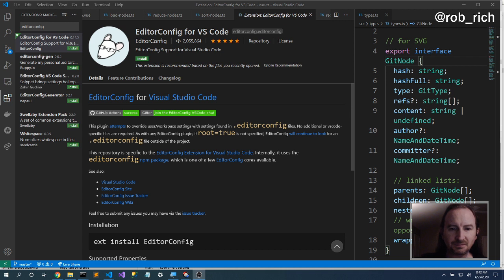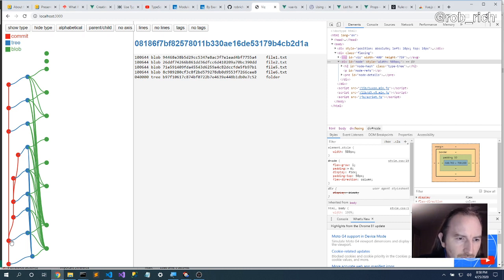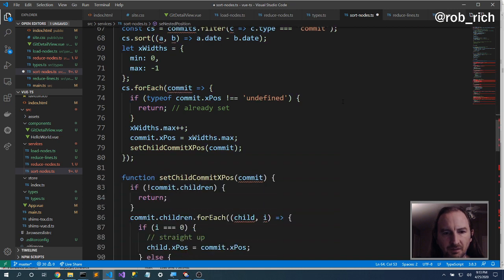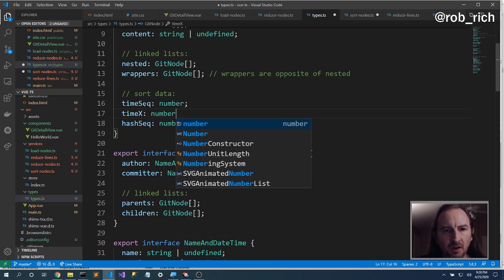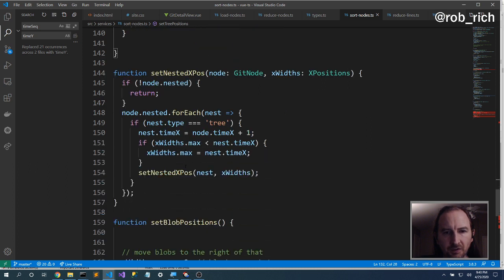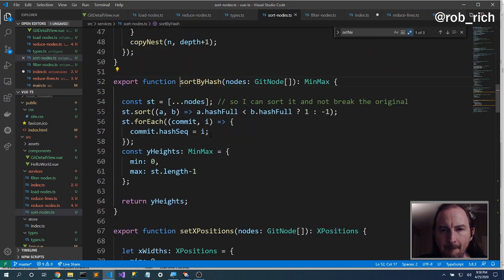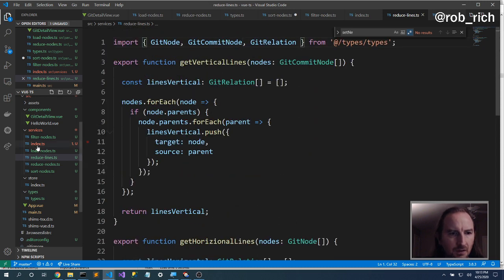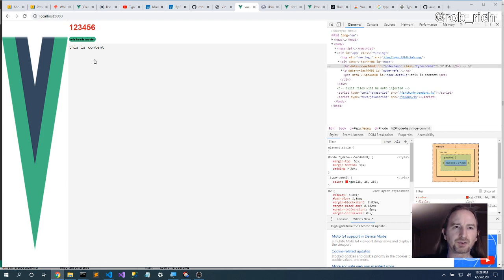Refactor JavaScript to TypeScript: let's play part 2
I built myself a big ball of mud. Now I want to split the d3.js app into Vue components using TypeScript. Come join me as we split out the pieces into testable, coherent parts.